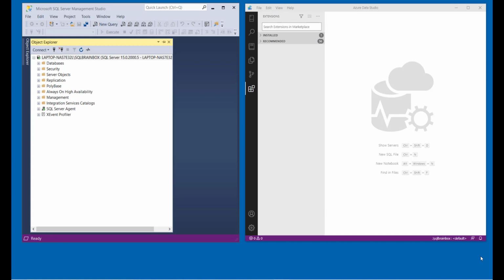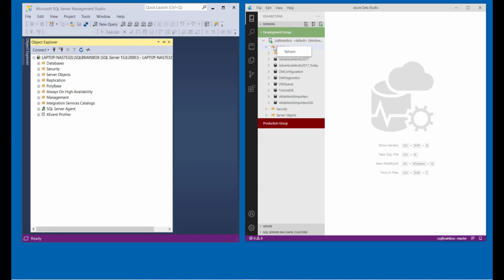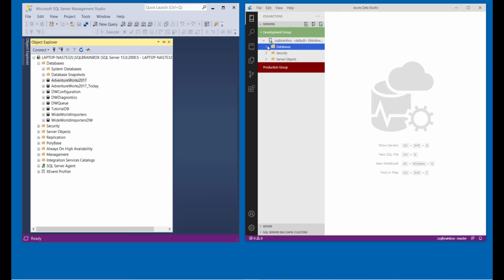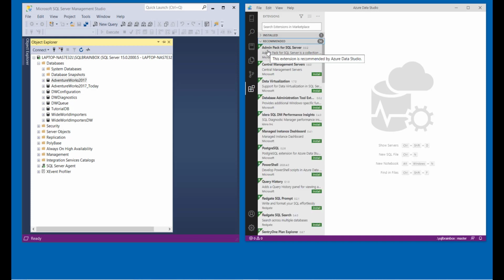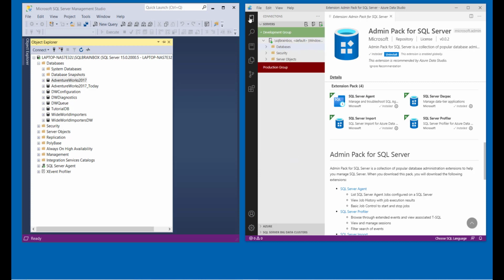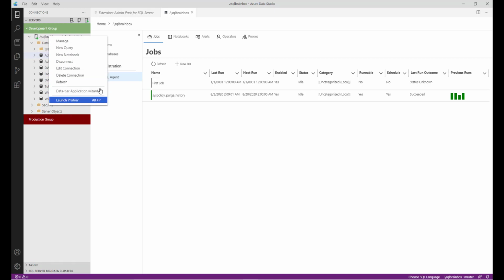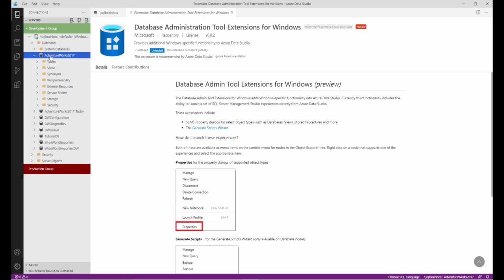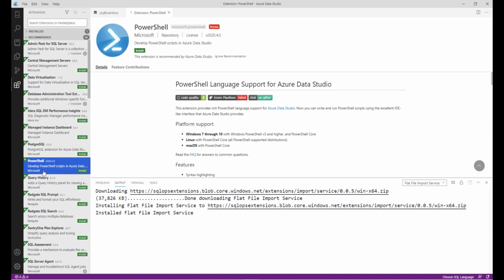What is Marketplace in Azure Data Studio?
In this video, I will show how you can use extensions in Azure Data Studio to provide an easy way to add more functionality. There are many extension are really useful for daily routine tasks and administrator's work.